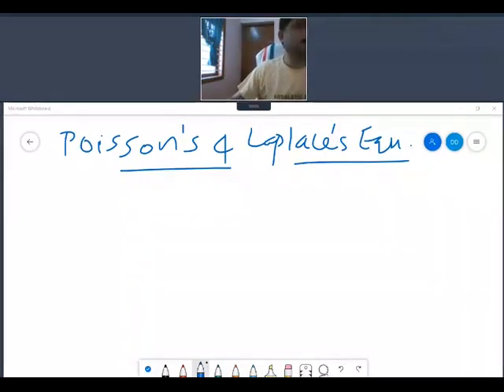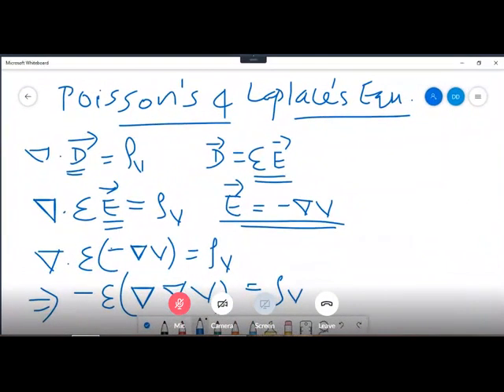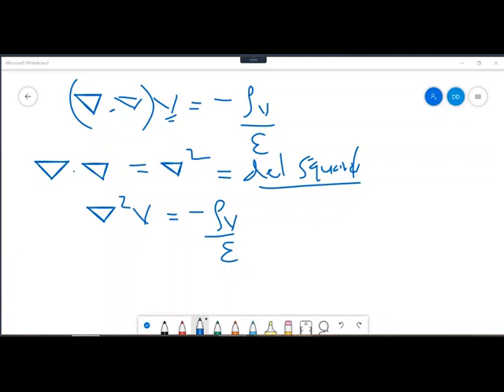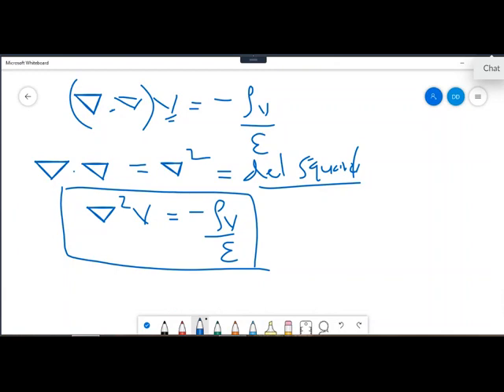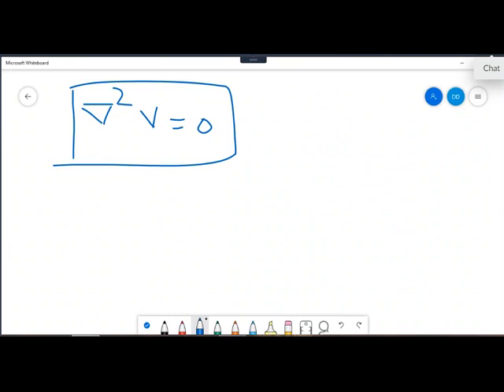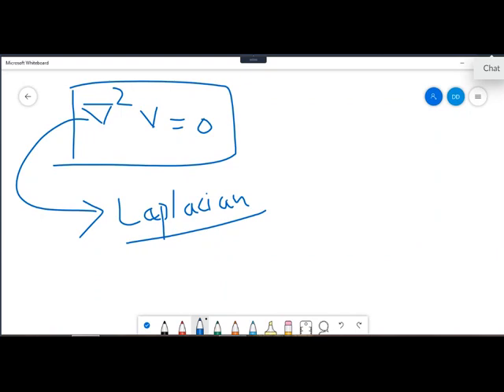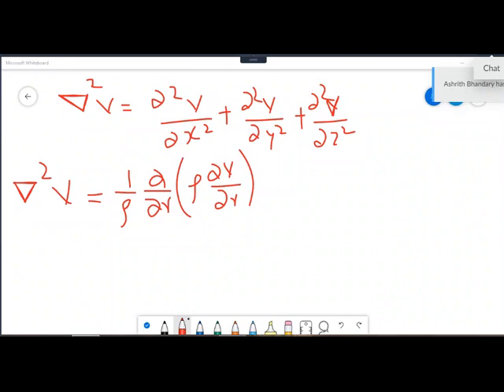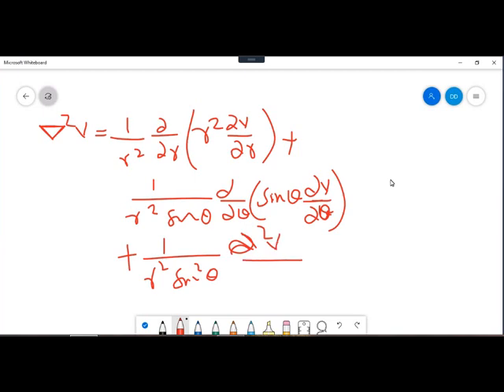Poisson's equation and Laplace equation || Comprehensive Explanation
This video gives you insight to these equations which are very significant in electromagnetism. The video was recorded during an online class by the owner of this channel. Language used is very casual and viewers are required to consider the same.

Viewers are expected to have basic knowledge of electric field and its basic laws.